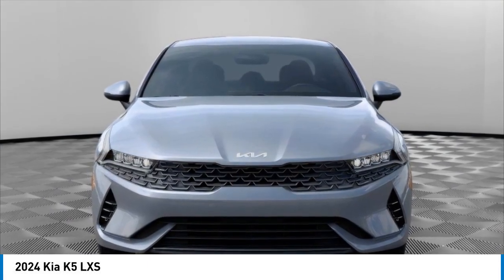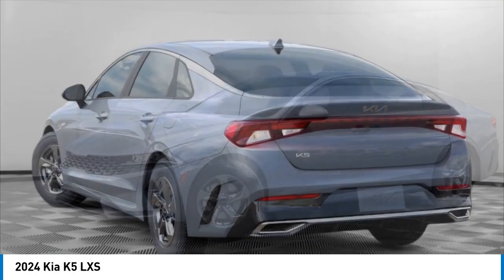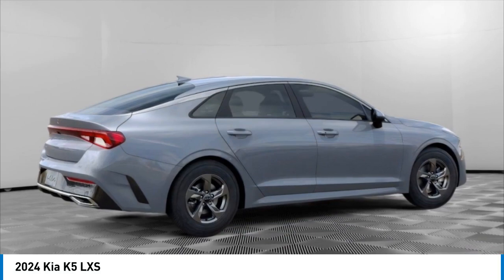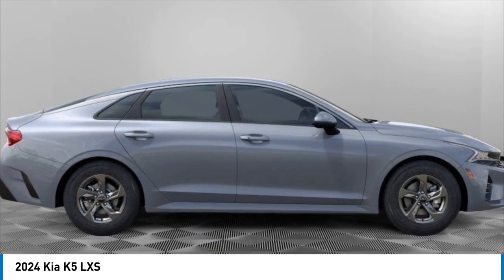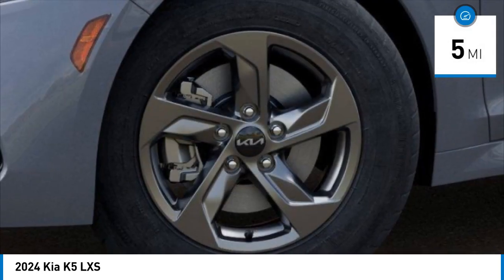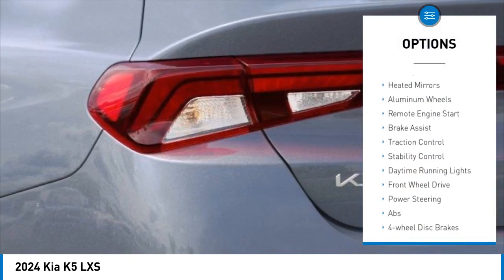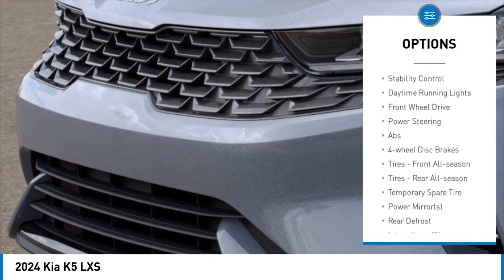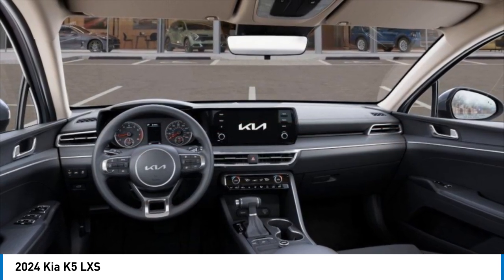2024 Kia K5 K11462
2024 Kia K5 LXS

Silver 2024 Kia K5 LXS FWD 8-Speed Automatic 1.6L I4 DGI Turbocharged DOHC 16V LEV3-ULEV70 180hp27/37 City/Highway MPGWhile every effort has been made to ensure display of accurate data, the vehicle listings within this web site may not reflect all accurate vehicle items. All Inventory listed is subject to prior sale. The vehicle photo displayed may be an example only. Pricing throughout the web site does not include any options that may have been installed at the dealership. Please see the dealer for details. Vehicles may be in transit or currently in production. Some vehicles are shown with optional equipment. See the actual vehicle for complete accuracy of features, options & pricing. Because of the numerous possible combinations of vehicle models, styles, colors and options, the vehicle pictures on this site may not match your vehicle exactly; however, it will match as closely as possible. Some vehicle images shown are stock photos and may not reflect your exact choice of vehicle, color, trim and specification. Not responsible for pricing or typographical errors. Virtual Inventory, Available Configurations and In-Transit inventory contains vehicles that have not actually been manufactured. These vehicles show consumers sample vehicles that may be available. Pricing, Options, Color, and other data pertaining to these vehicles are provided for example only. All information pertaining to these vehicles should be independently verified through the dealer. 4-Wheel Disc Brakes, 6 Speakers, ABS brakes, Air Conditioning, Alloy wheels, AM/FM radio, Auto High-beam Headlights, Automatic temperature control, Brake assist, Bumpers: body-color, Cargo Mat, Cloth Seat Trim, Delay-off headlights, Driver door bin, Driver vanity mirror, Dual front impact airbags, Dual front side impact airbags, Electronic Stability Control, Four wheel independent suspension, Front anti-roll bar, Front Bucket Seats, Front Center Armrest, Front dual zone A/C, Front reading lights, Fully automatic headlights, Heated door mirrors, Illuminated entry, Knee airbag, Low tire pressure warning, Occupant sensing airbag, Outside temperature display, Overhead airbag, Overhead console, Panic alarm, Passenger door bin, Passenger vanity mirror, Power door mirrors, Power steering, Power windows, Radio data system, Radio: AM/FM/MP3 Audio System, Rear anti-roll bar, Rear seat center armrest, Rear side impact airbag, Rear window defroster, Remote keyless entry, Security system, Speed control, Speed-sensing steering, Split folding rear seat, Steering wheel mounted audio controls, Tachometer, Telescoping steering wheel, Tilt steering wheel, Traction control, Trip computer, Variably intermittent wipers, and Wheels: 16 Gray Alloy *Price excludes tax, tag, title, and electronic filing fee, as well as market adjustment and $599.50 Closing Fee. A copy of the advertisement must be presented at the time of purchase to receive any special or advertised price. Prior sales are excluded. Cannot be combined with website offers. We attempt to update this inventory regularly; however, there can be a lag between the sale of a vehicle and the updating of inventory. * The efficiency of eCommerce permits us to offer eCommerce consumers pricing benefits. Therefore, prices on this site are available only to consumers who initiate their transactions via email or the contact mechanism of this site. * While every reasonable effort is made to ensure the accuracy of this information, we are not responsible for any errors or omissions contained on these pages. Internet sale price must be presented at the time of sale, internet sales price does not include dealer installed terms. *If you enter a cell phone number, or another number that you later convert to a cell phone number, you agree that we may contact you at this number. You also agree to receive calls and messages such as, pre-recorded messages, calls and messages from automated dialing